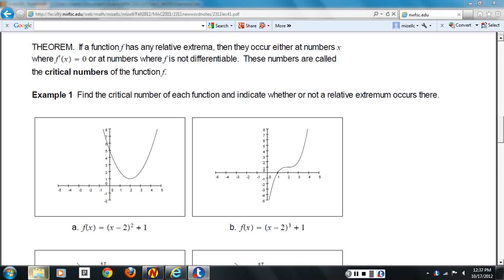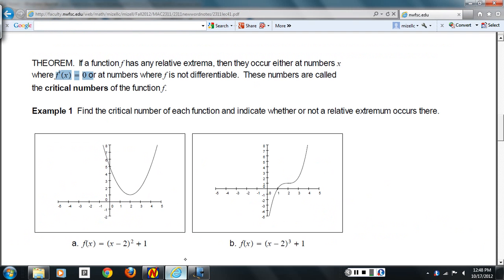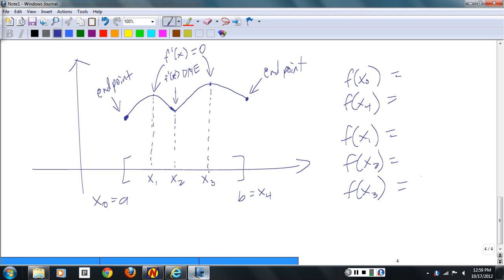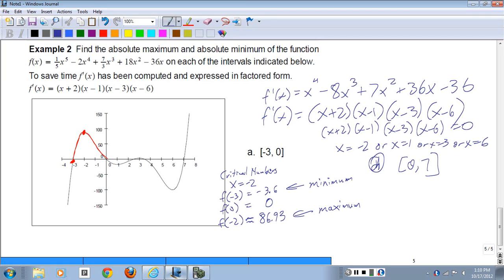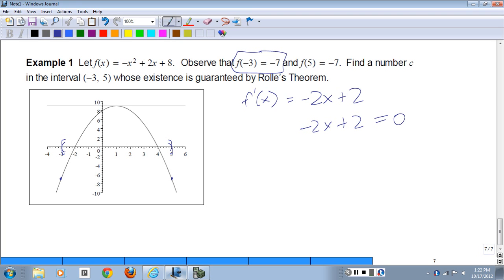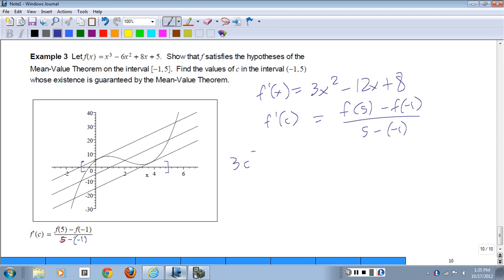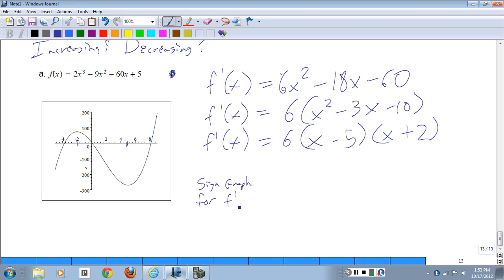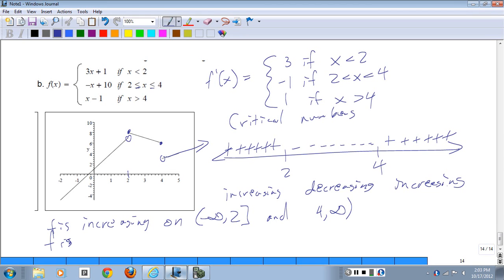MAC2311 4.1 Extrema, 4.2 Mean Value Theorem